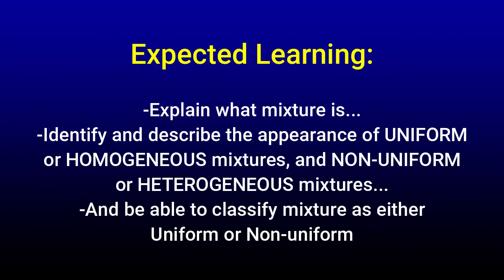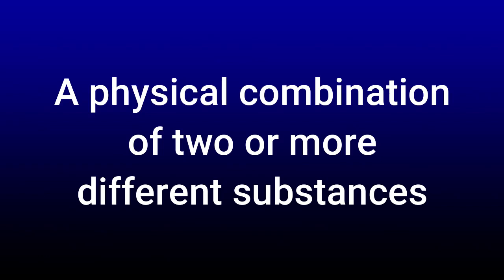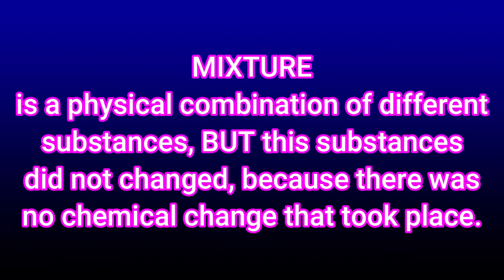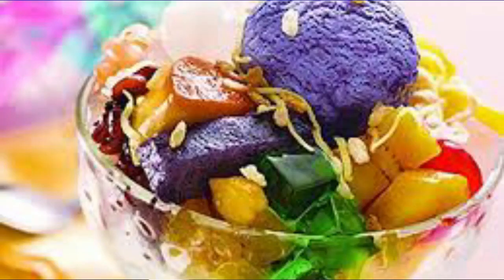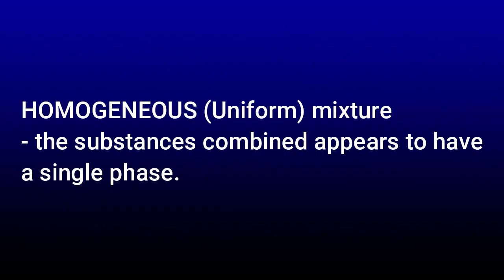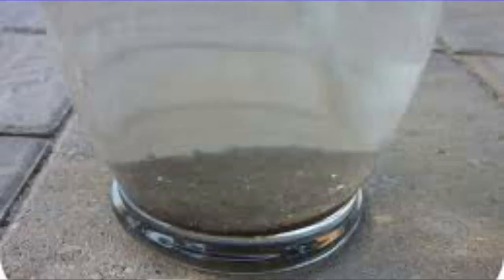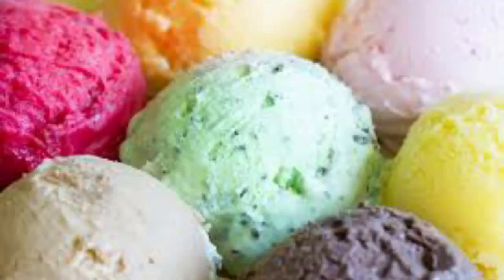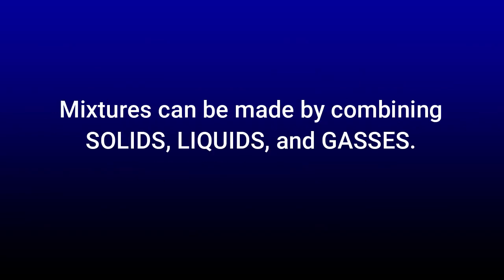DepEd Grade 6 Science │ MIXTURE │ First Quarter – Module 1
In this video I discuss the lesson Mixtures for Grade 6 Science based from the DepEd Module for Quarter 1.